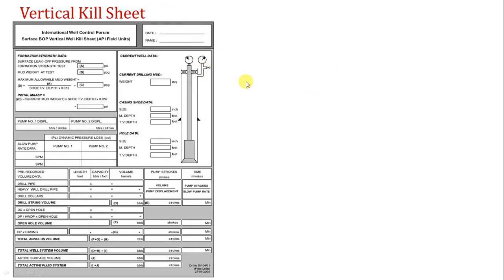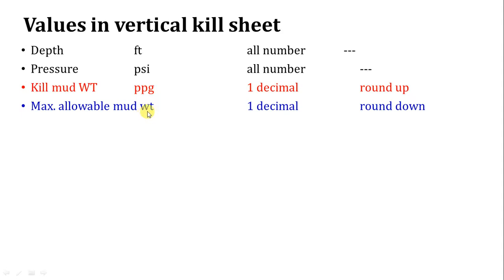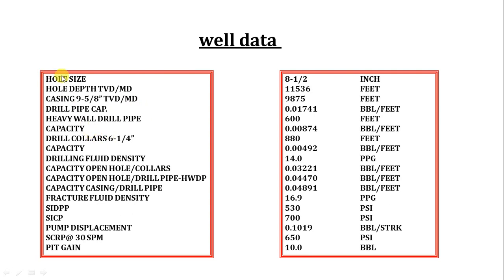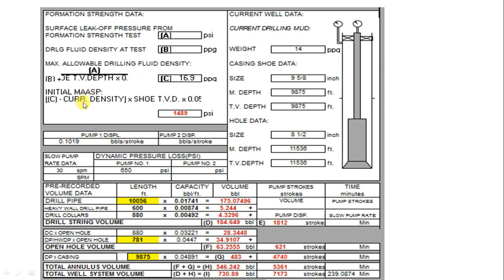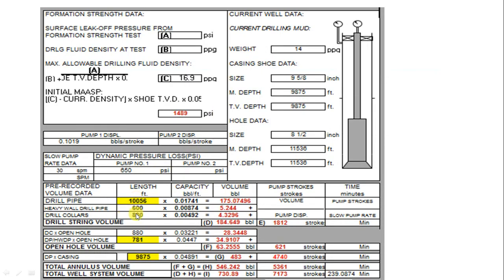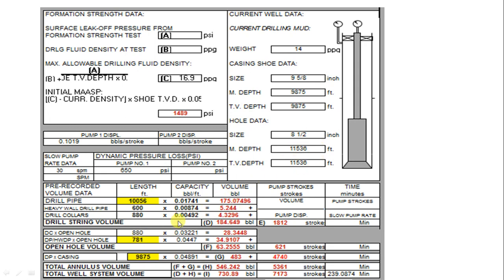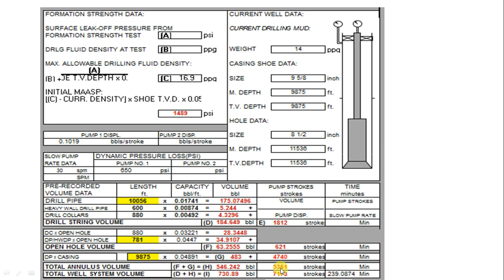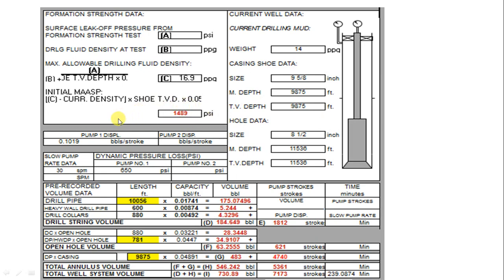21. IWCF: vertical kill sheet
in this video, we discussed the vertical kill shhet and how to solve it and what the numbers that need to be rounded up or down.